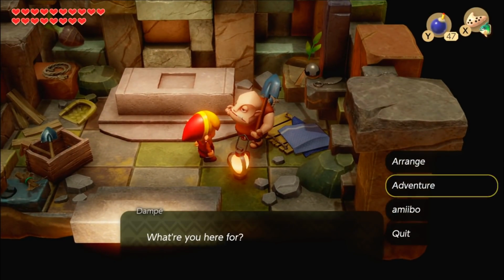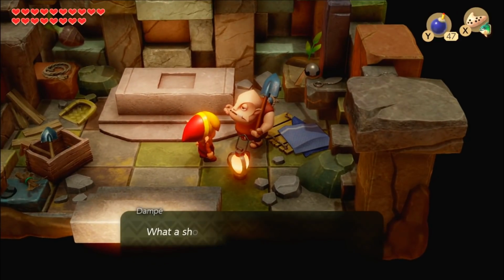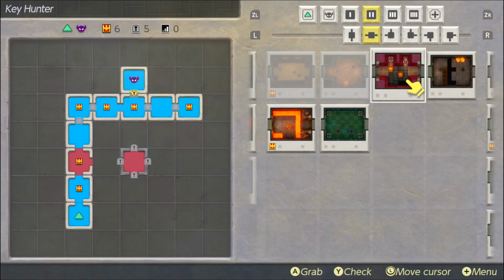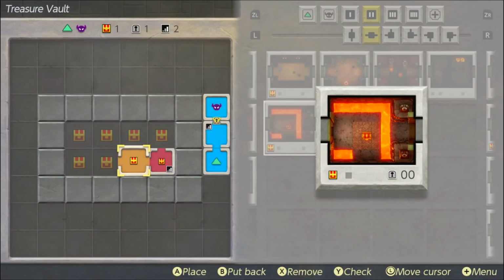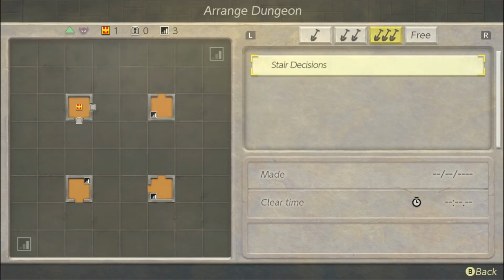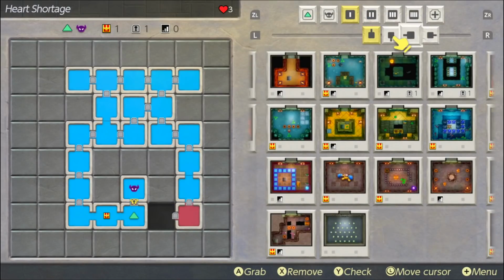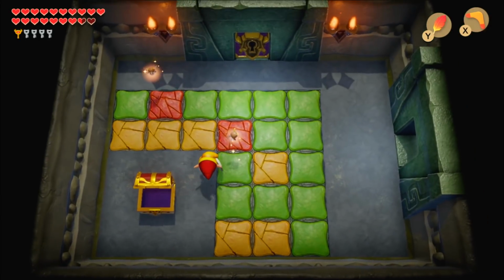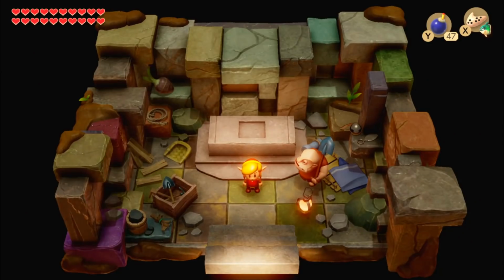Link's Awakening [22] I'll make my own dungeon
Let's see what Dampe wants.